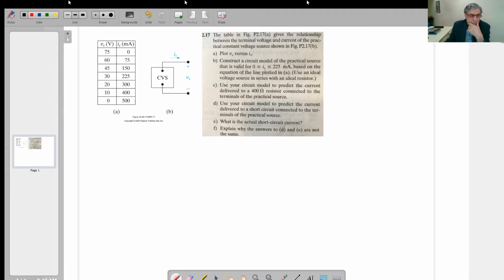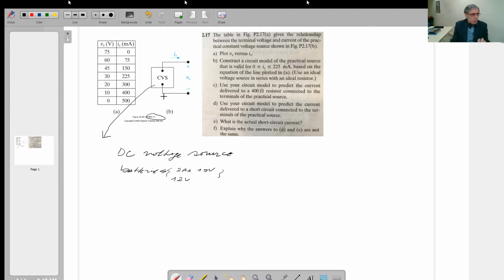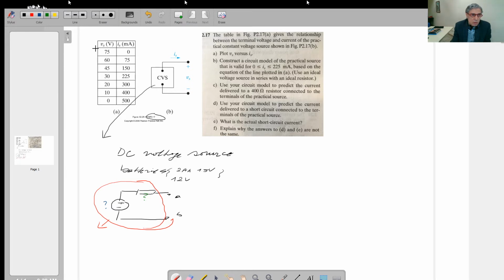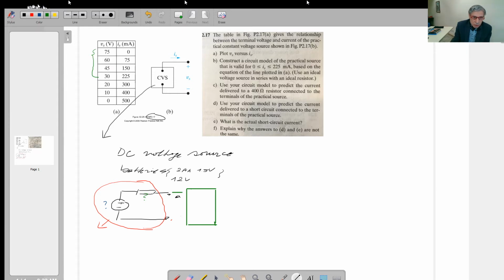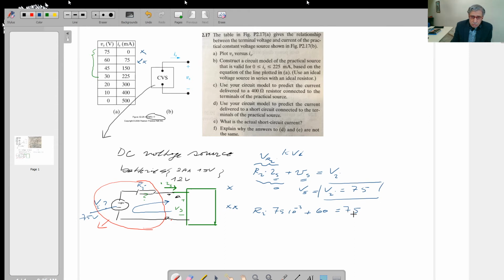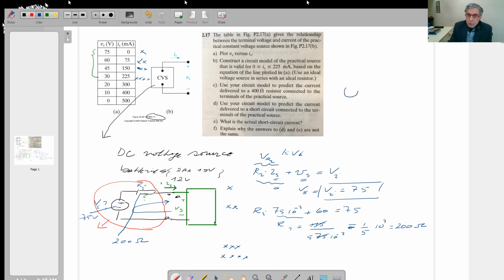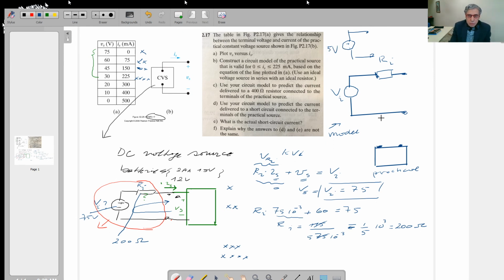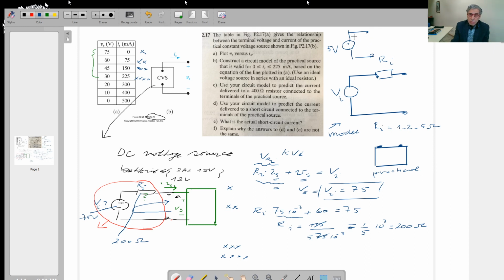Devre Teorisi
Ch2_example_p_22